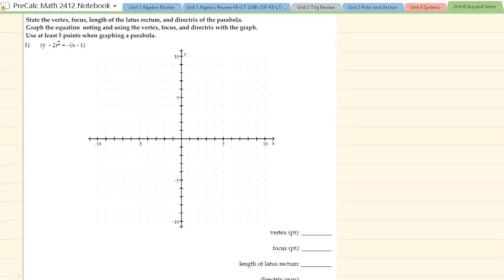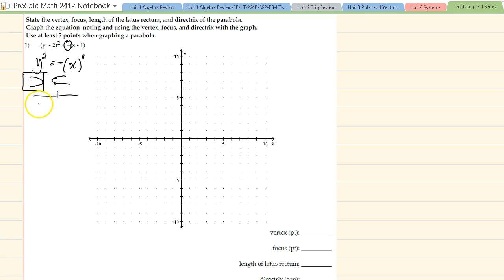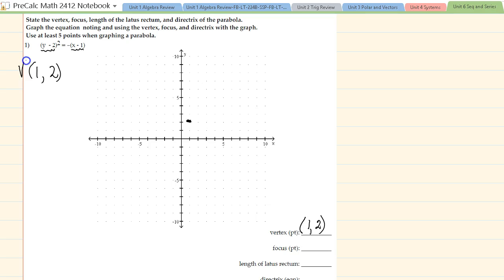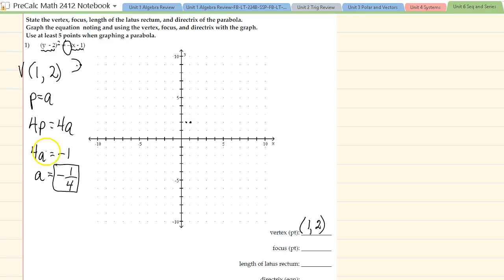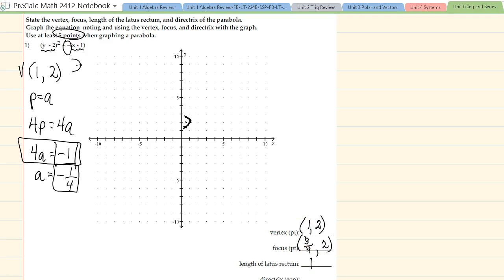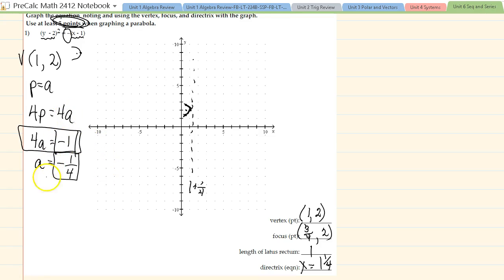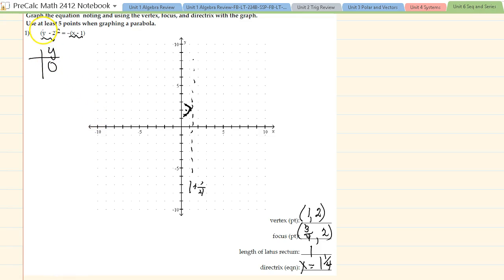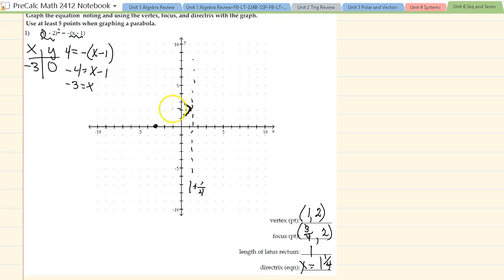2412 Most Missed on Test 5